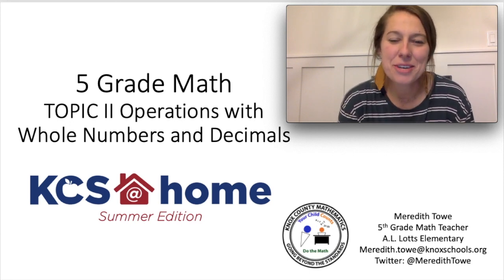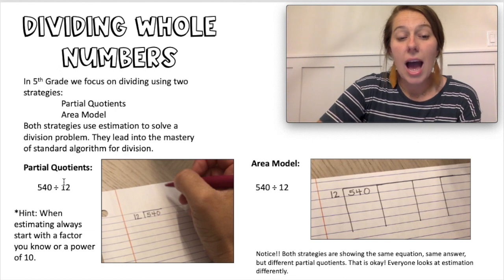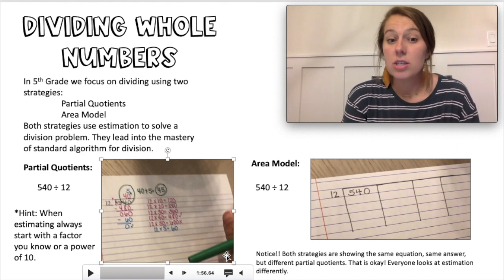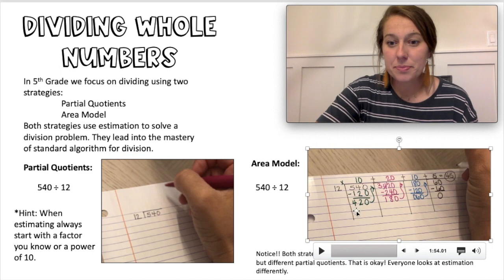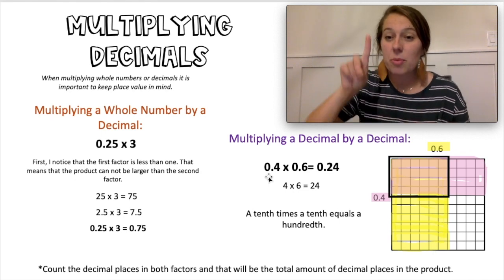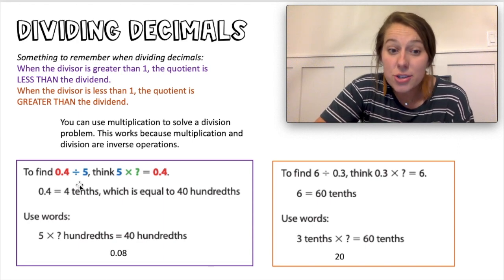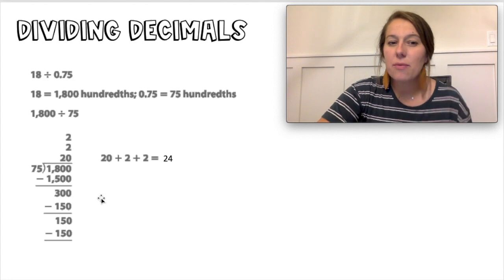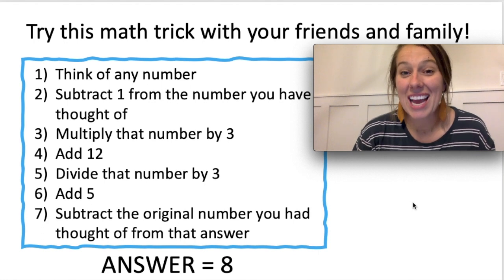KCS@home - Math - 5th - Activity 2